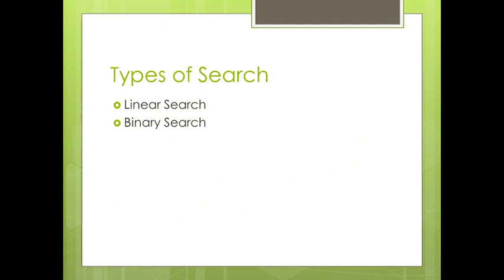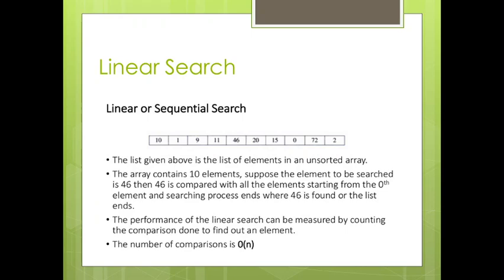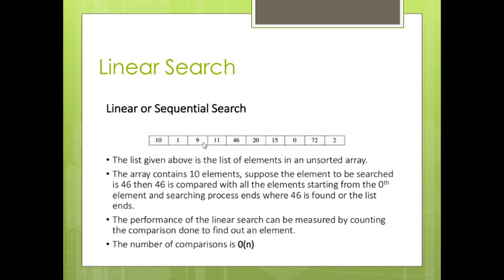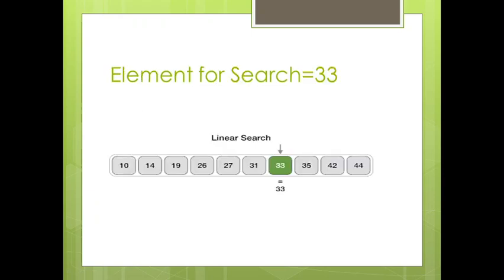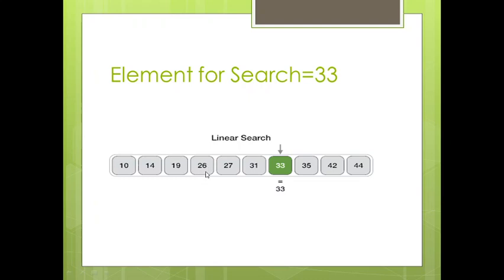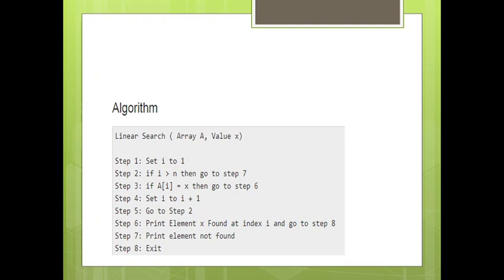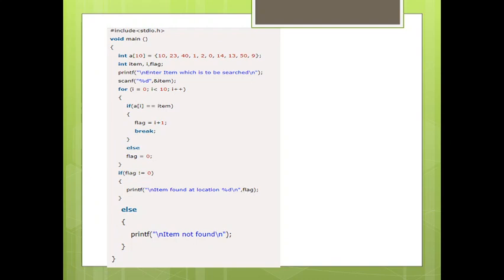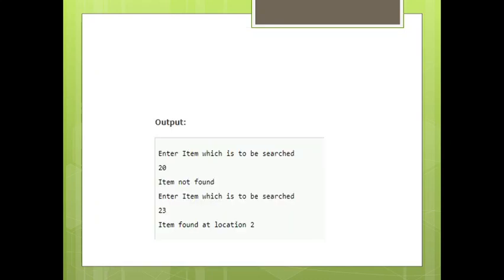Linear Searching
The video explaining linear search with a C-Program